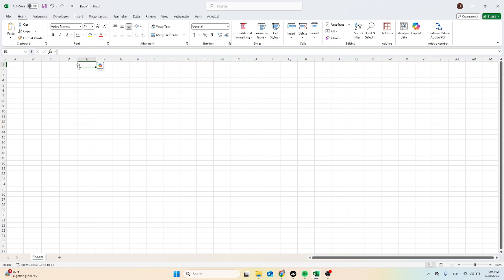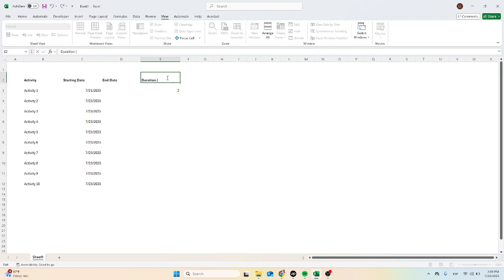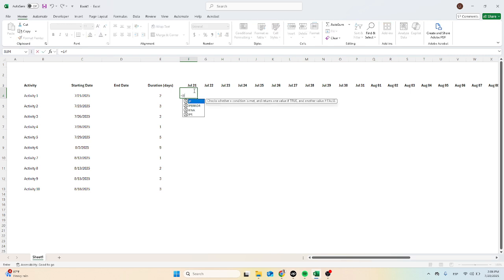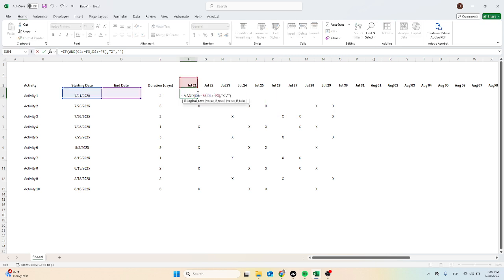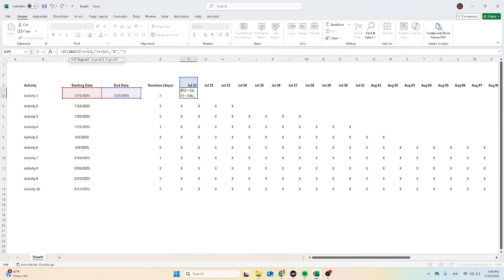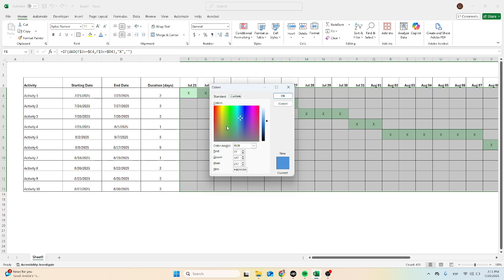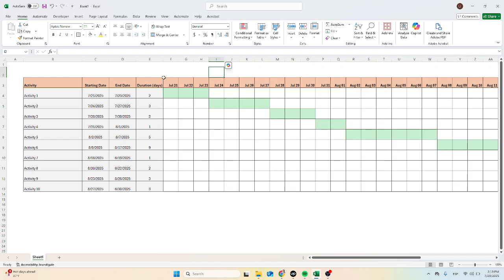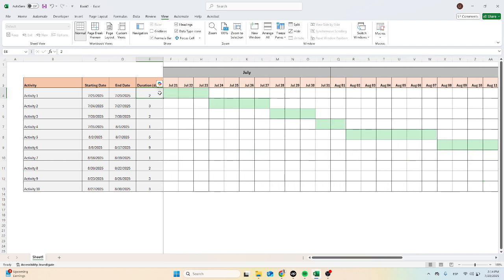Gantt Chart in Excel under 12 minutes (very easy!)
Want to create a Gantt Chart in Excel without downloading templates or using add-ins? In this quick and easy tutorial, I’ll show you how to build a professional-looking Gantt chart using just built-in Excel tools. All in under 5 minutes!